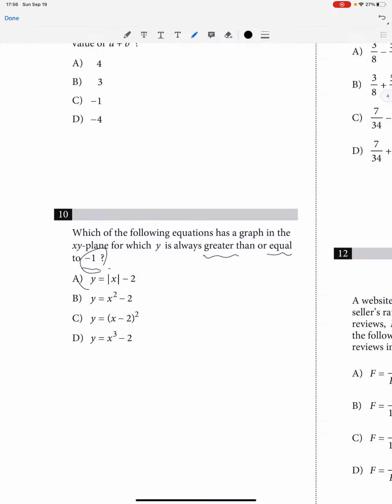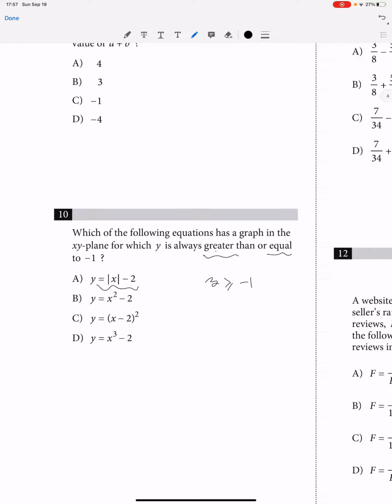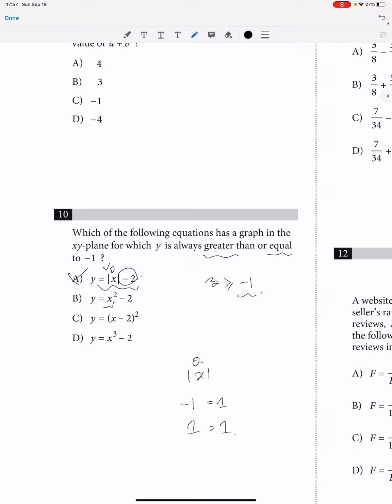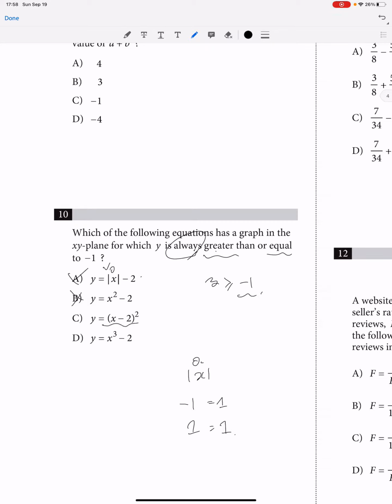P-test 2_NC_Q10